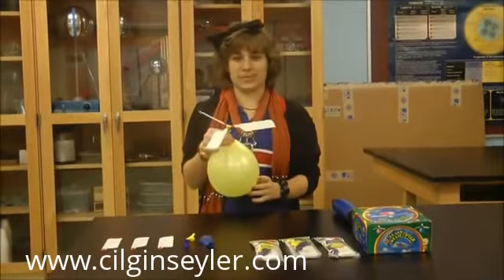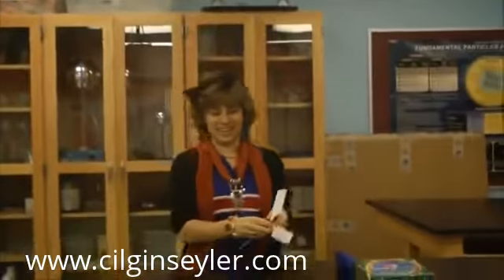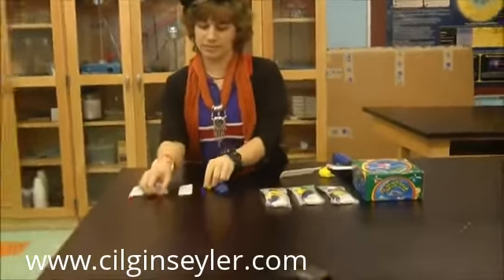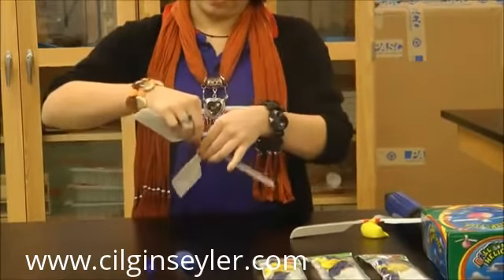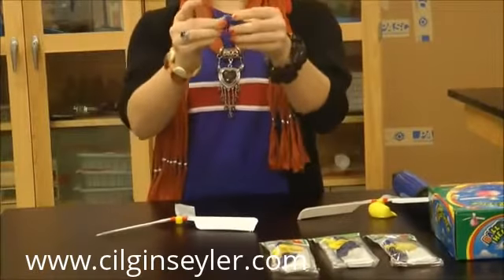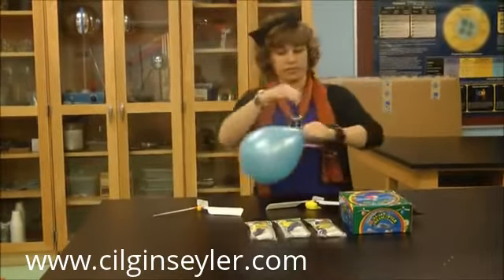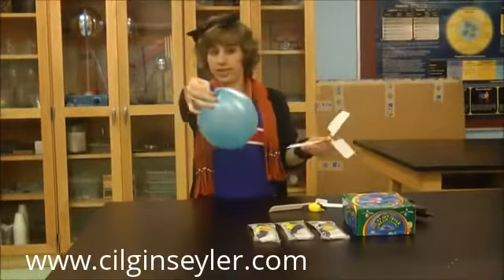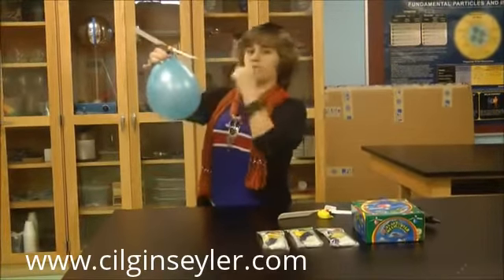Balon Helikopter - Balloon Aircraft /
BALON HELİKOPTER. Eğlenceye hazır mısınız? Kanatları birleştirin. Balonu şişirin. Kanatları balona takın ve brakın. Balloon Aircraft - Pervaneli Uçan Balon. Balondan çıkan hava ile dönen pervaneler sayesinde balonunuz helikopter gibi uçacak.